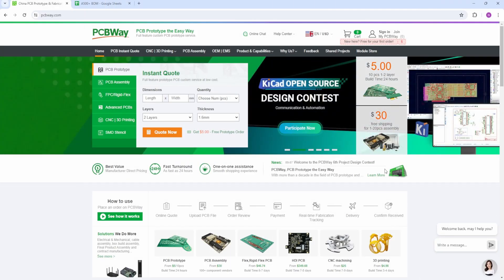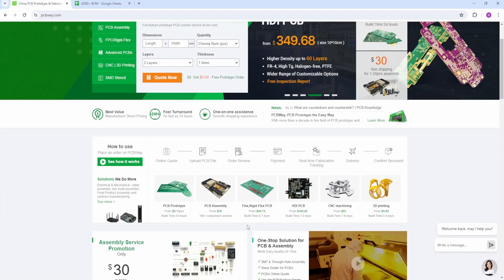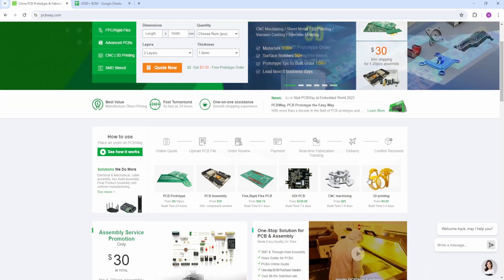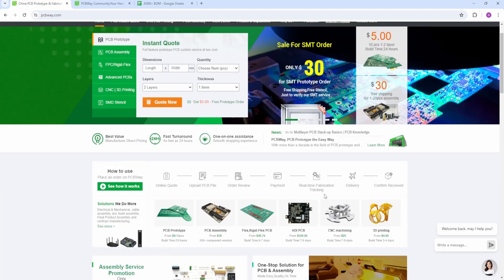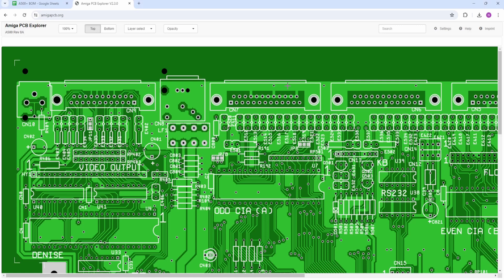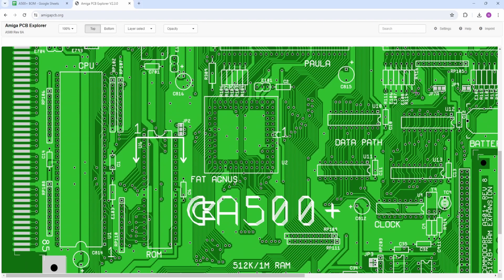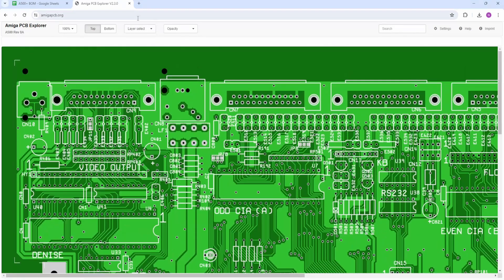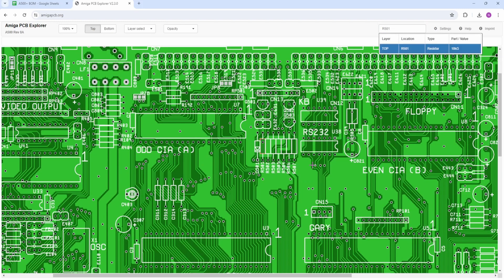Raemixx Amiga 500++ Build: Resistors Galore! (Part 2)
Join me, Neil, as I continue building the new Amiga 500 Plus from scratch! In this video, we'll dive into the second part of the build, focusing on tackling a lot of resistors. It's resistors galore as we make some serious progress on this exciting project! Let's get started with the resistor fun!

Having bags of fun Building this and learning on the way :)

Thanks to  @PCBWay   for  support

For more Amiga Goodies

Live show link

Also check out other YouTube buddies. All so amazing things from hardware to software :)

TimeStamps

00:00 - Intro
01:22 - Lets begin Night  1 Tyskie Beers :)
02:12 - Resitors and music
12:14 - Scissor Time :)
15:15 - Final Word and News :)